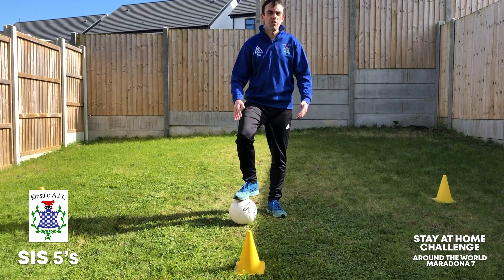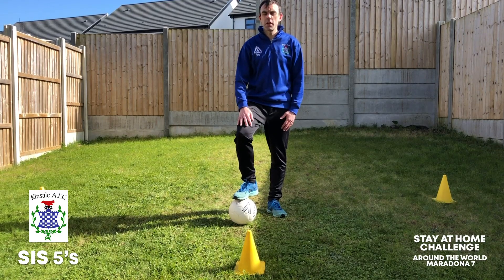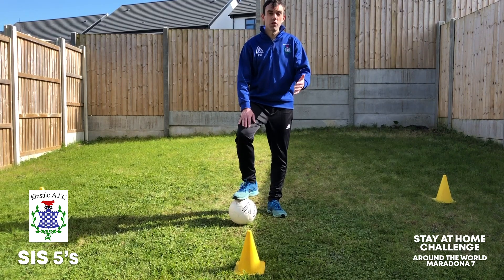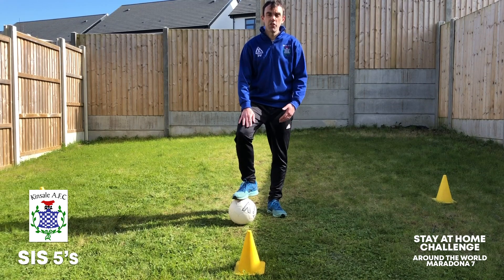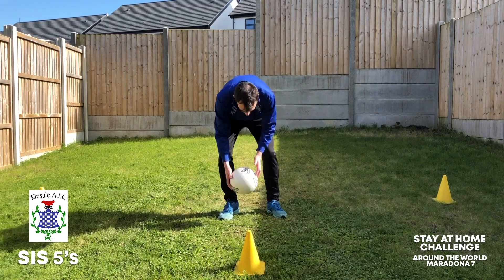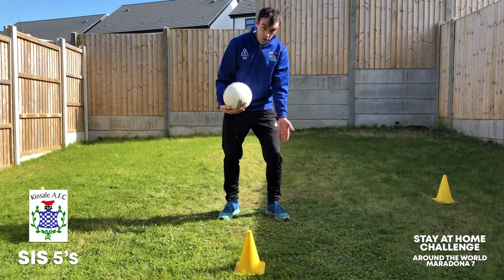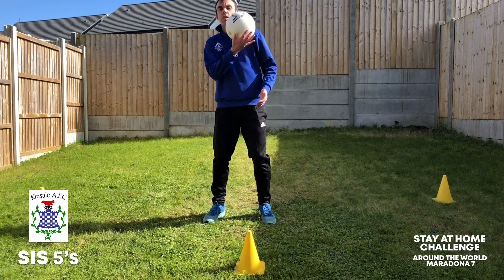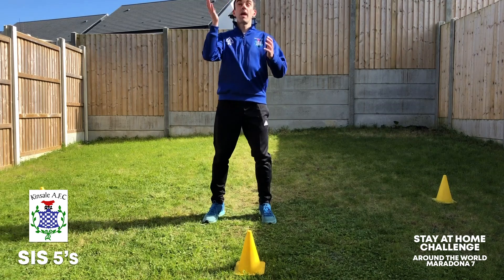Stay At Home Challenge - Around The World / Maradona 7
As part of Kinsale AFC Coaching Programme and Philosophy, and as part of SIS (self-isolation soccer) 5's, we have Stay At Home Challenges for you to try, practice, have fun, and compete with your team mates and friends virtually!